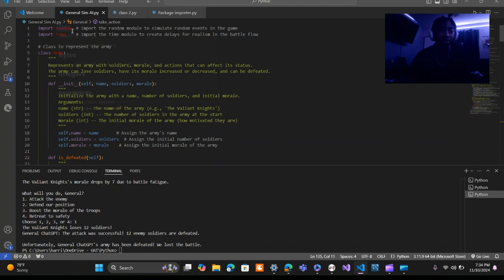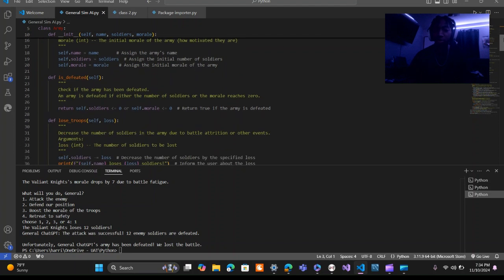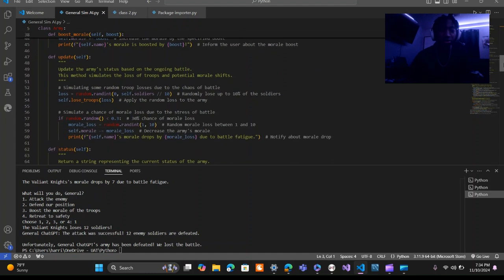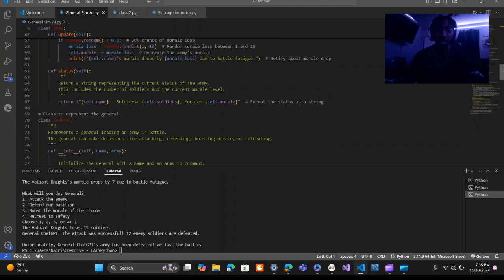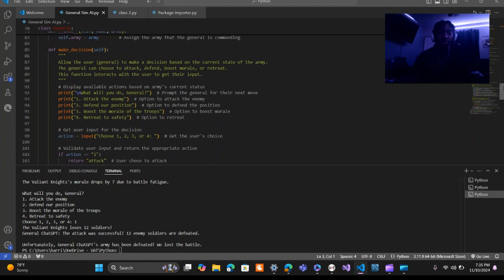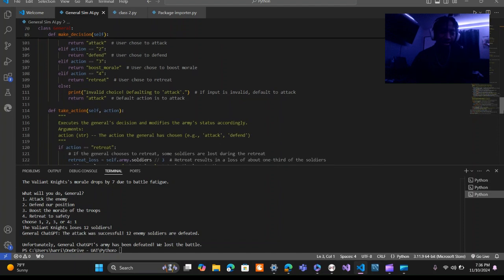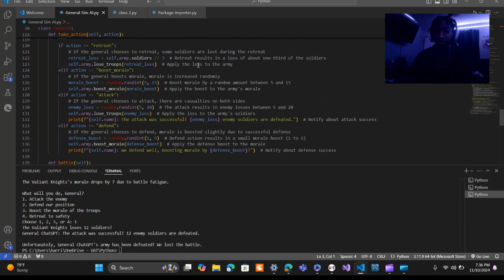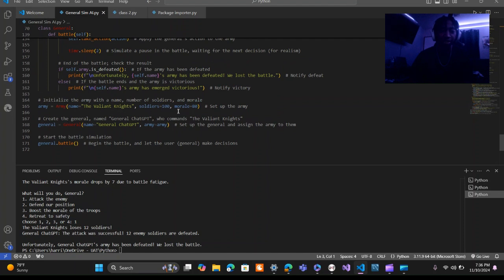Ai general sim